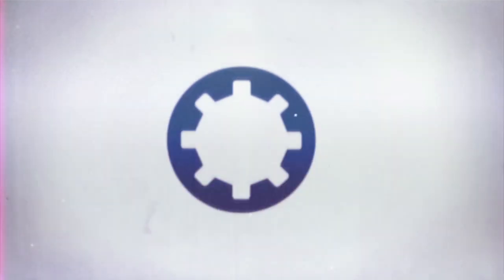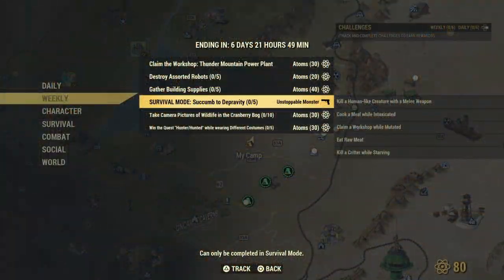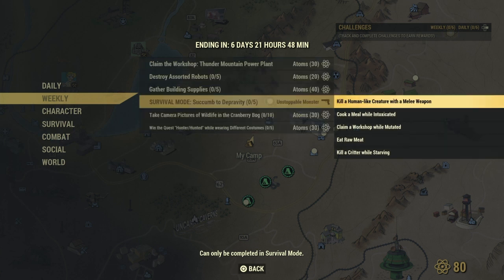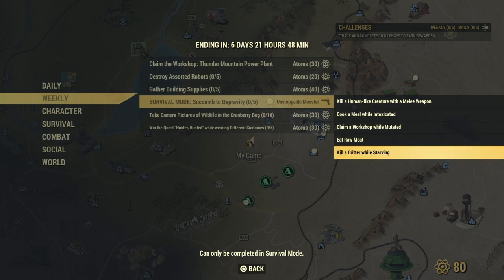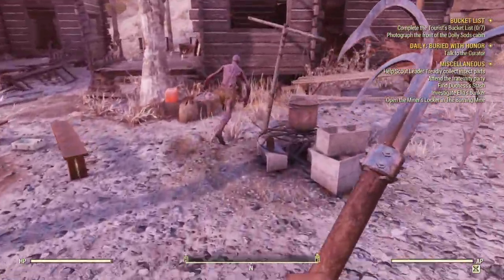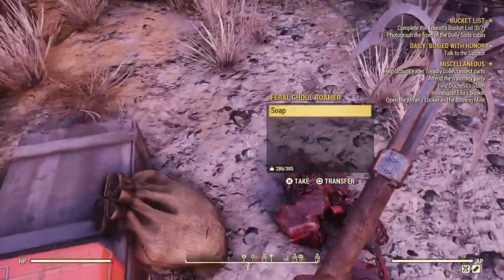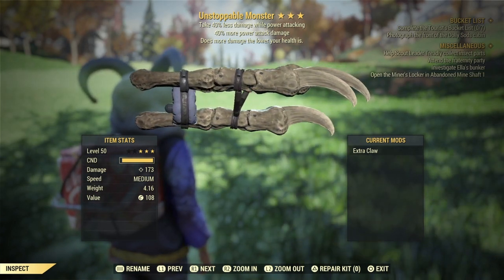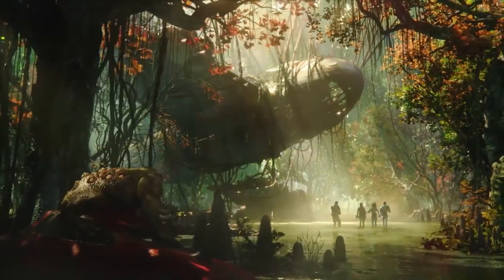Fallout 76 | Unstoppable Monster | Weekly Legendary Weapon | Guide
Today i'll be showing you How To Get the Unstoppable Monster 3 star Legendary Weapon this week in Fallout 76.